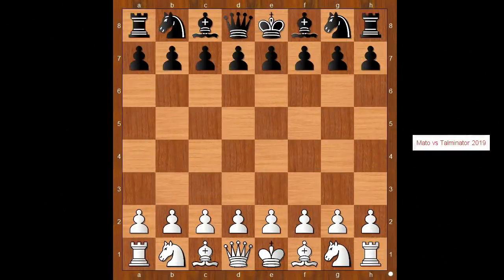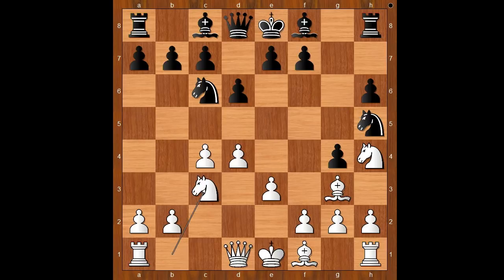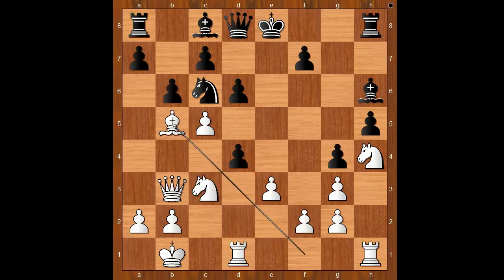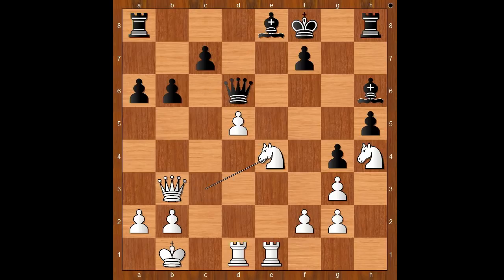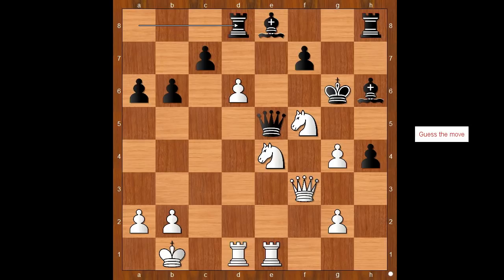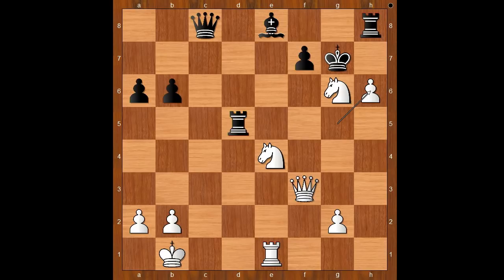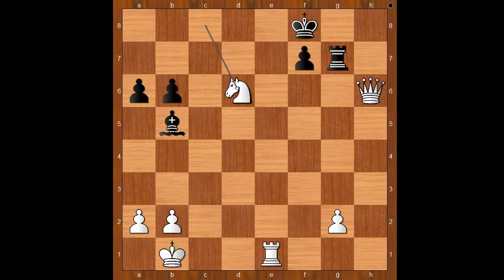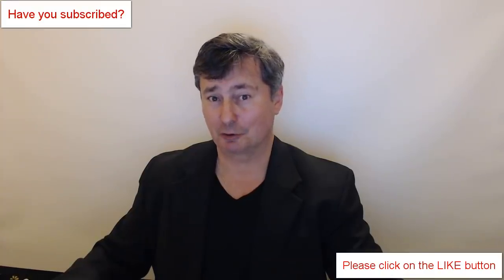Mato vs Talminator 2019 | Hunting down the the Talminator's king | The chess entertainment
Download free chess puzzles from The King Hunt 2